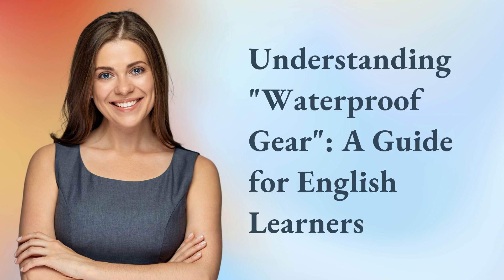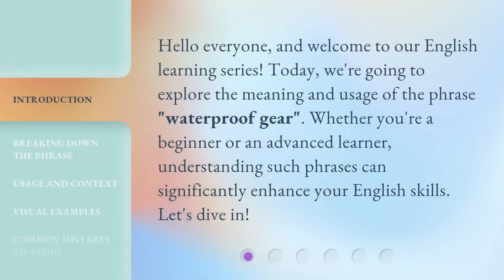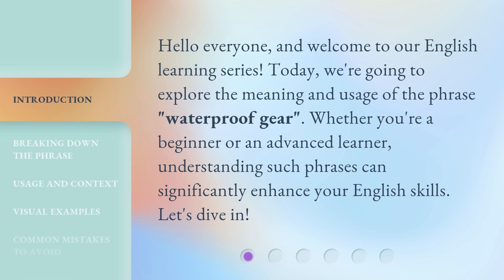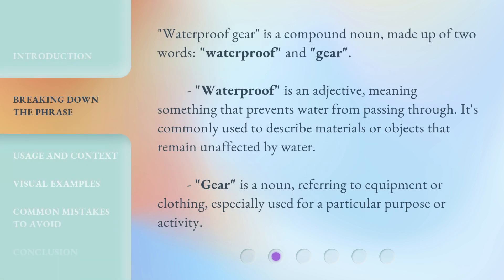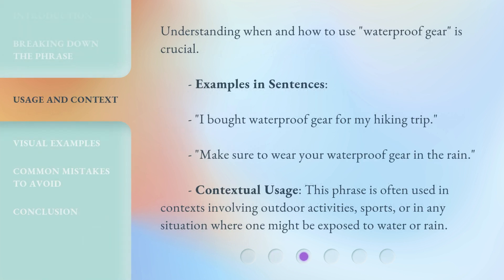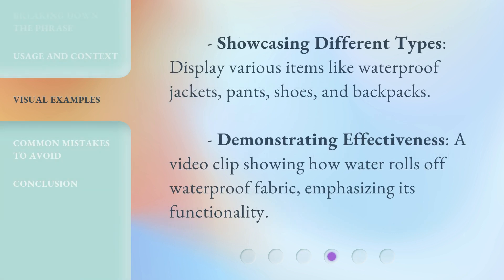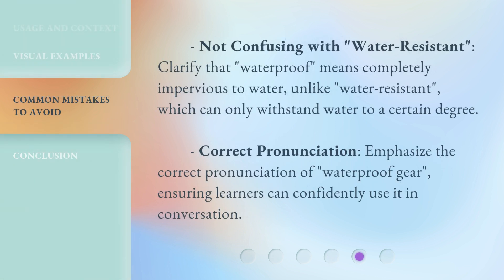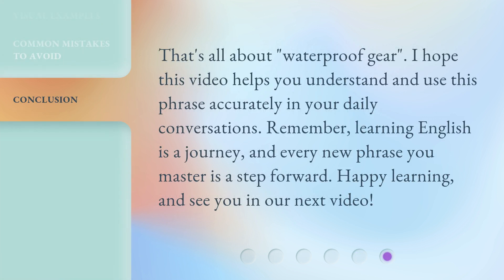Understanding "Waterproof Gear": A Guide for English Learners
Unlocking the Secrets of Waterproof Gear: A Guide for English Learners • Discover the ins and outs of waterproof gear in this captivating guide designed specifically for English learners. From raincoats to electronics, learn how to navigate the world of waterproof products with confidence and clarity.

00:00 • Introduction - Understanding "Waterproof Gear": A Guide for English Learners
00:29 • Breaking Down the Phrase
01:00 • Usage and Context
01:28 • Visual Examples
01:49 • Common Mistakes to Avoid